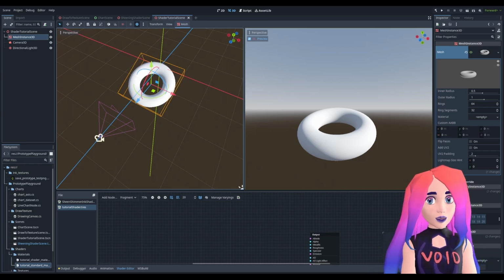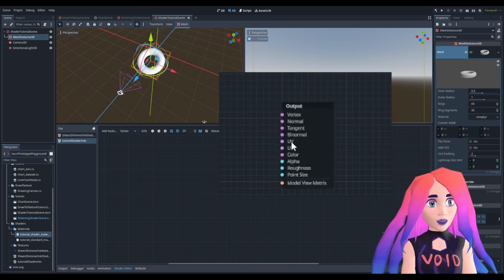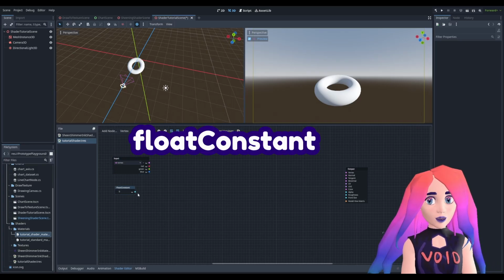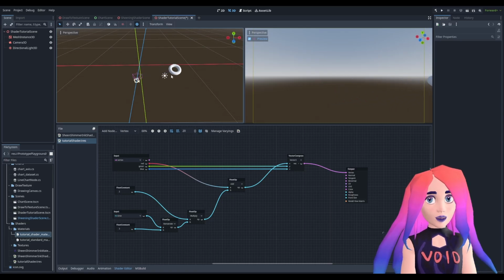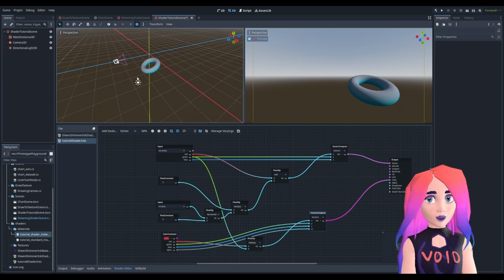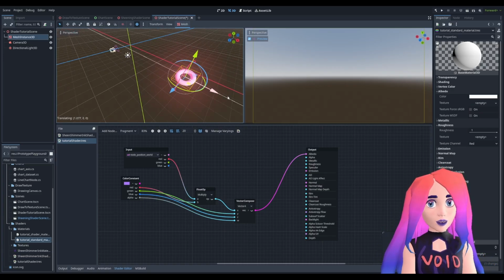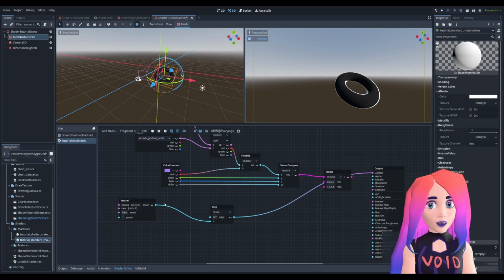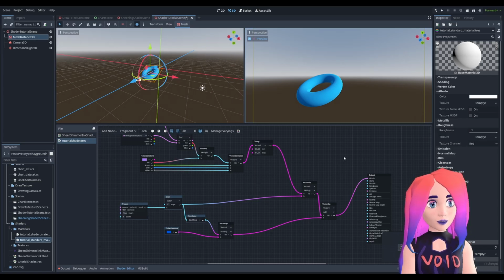Godot 3D Shaders 101: how does a shader even work?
This is a little video (ok it's a long video, sorry) about how shaders work, with Godot's visual Shader Editor as my engine of choice.  We'll talk about what shaders are, and demonstrate how to create some simple vertex and fragment shaders.